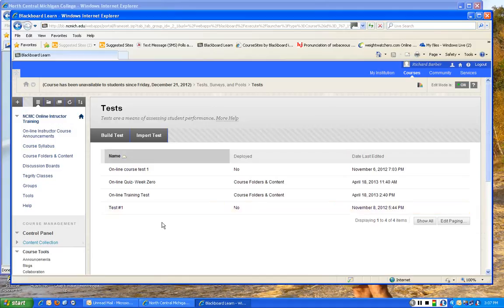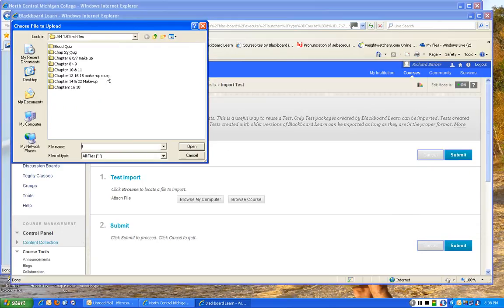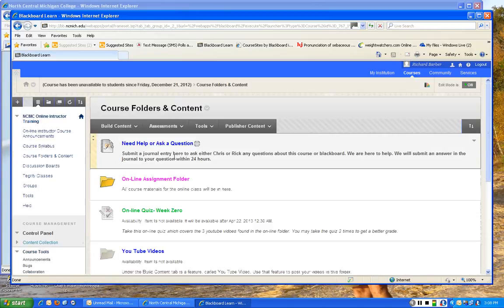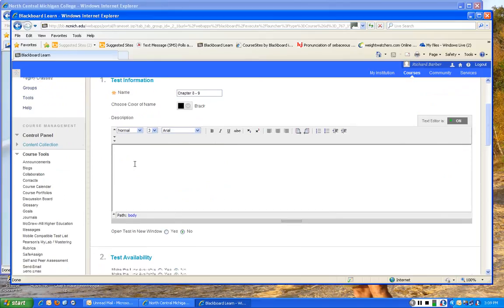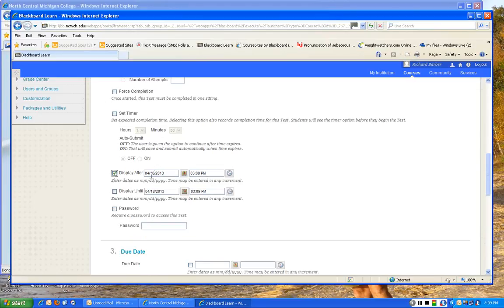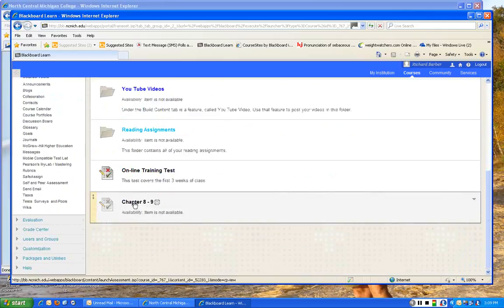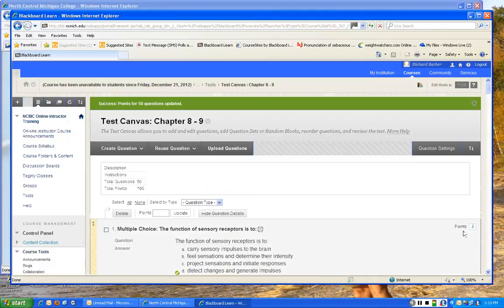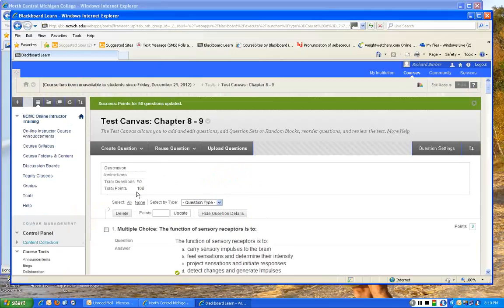Importing a Test or Exam